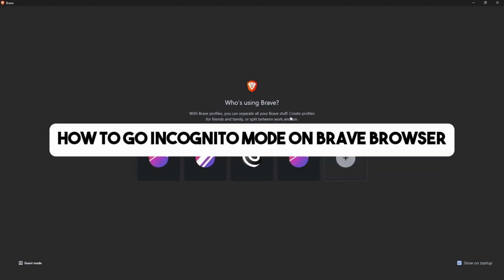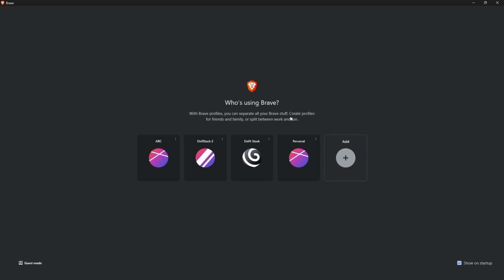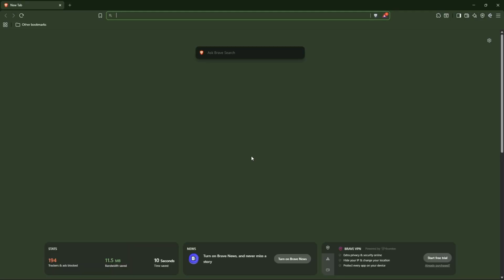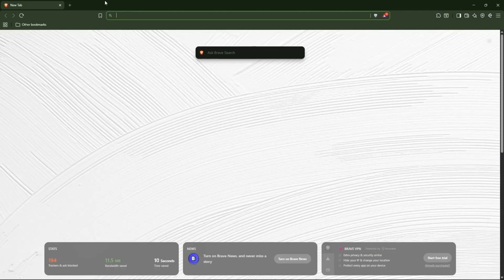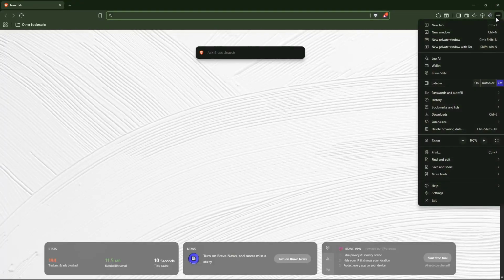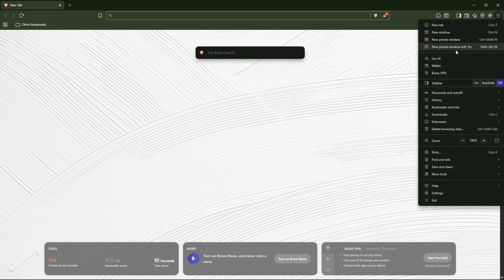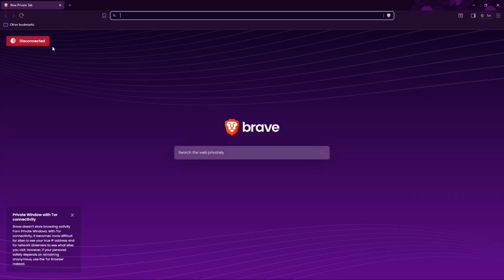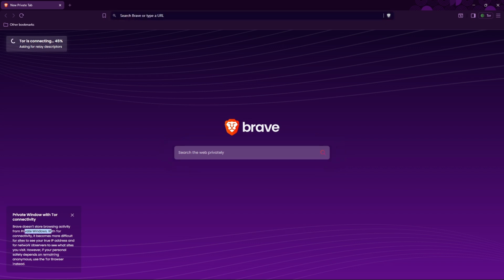Go Incognito in Brave Browser | Private Browsing Step-by-Step Guide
Welcome back to DelftStack! In this tutorial, you'll learn how to open Incognito (Private) mode in Brave Browser to browse the web with more privacy and security. Private browsing helps ensure your history, cookies, and login data aren't saved, and we'll also cover the advanced Private Window with Tor option for enhanced anonymity.

✅ Open a new private window in Brave Browser
✅ Use the incognito keyboard shortcut (Ctrl + Shift + N)
✅ Open private windows using the menu options
✅ Understand the difference between Private Window and Private Window with Tor
✅ Learn how incognito mode protects your browsing data

⏳ Timestamps
⏱ 00:00 – Introduction
⏱ 00:02 – Open Brave Browser and select your profile
⏱ 00:26 – Use menu options to open a private window
⏱ 00:36 – Keyboard shortcut for incognito mode
⏱ 00:54 – Open Private Window with Tor
⏱ 01:04 – How incognito mode protects your data
⏱ 01:42 – Summary and tips
⏱ 01:45 – Like, subscribe, and comment

Incognito mode is ideal for private browsing, signing into multiple accounts, or keeping your activity off your device. This tutorial shows both standard private windows and Tor-enhanced browsing, giving you flexible privacy options in Brave Browser.